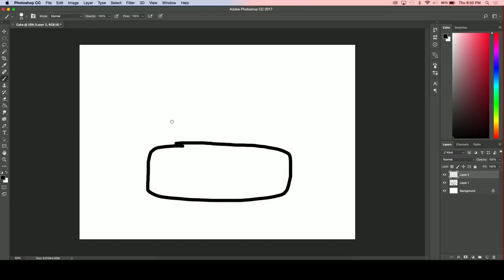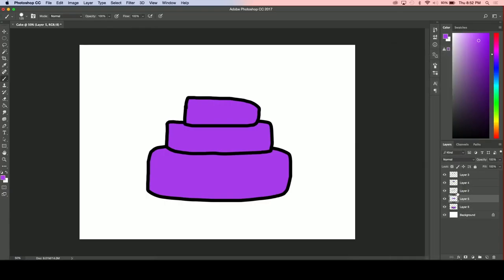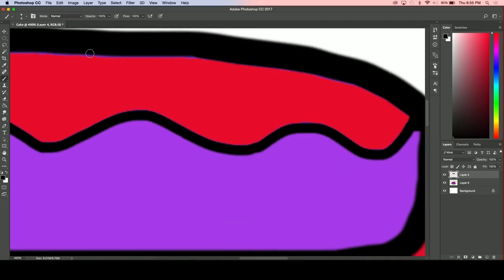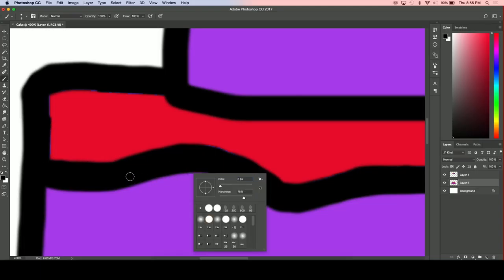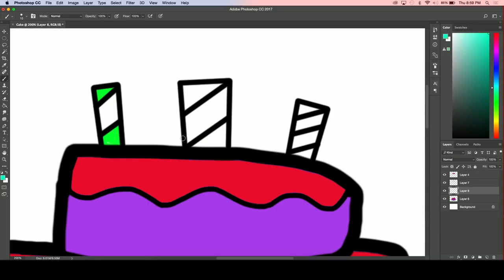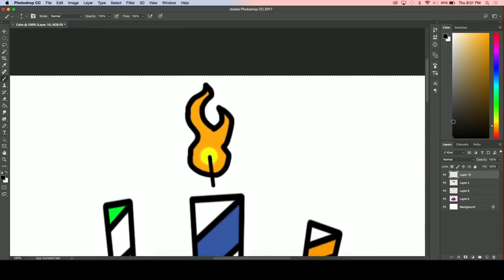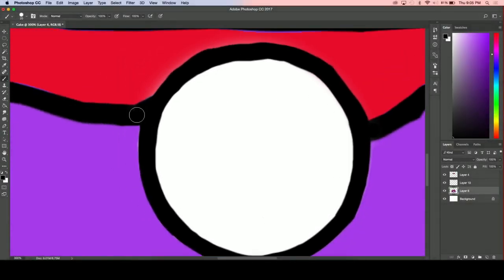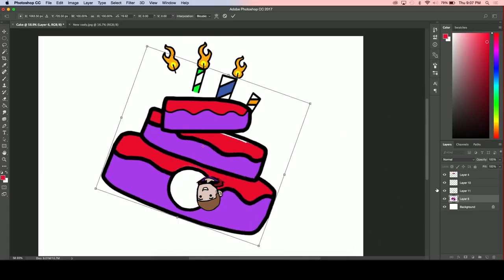Birthday Cake - Part 4 - Matthew Draws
Hey! We at Mini Adventure hoped you liked this episode and if you did please leave a like or subscribble and comment what we should play next time!